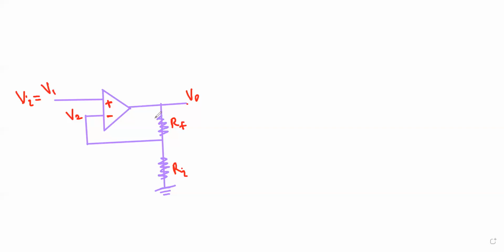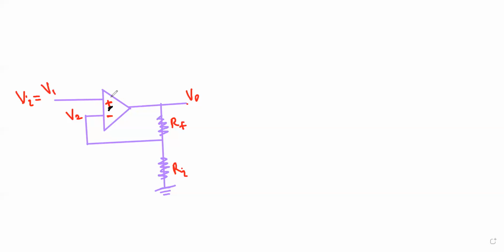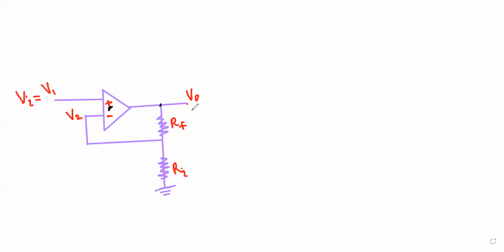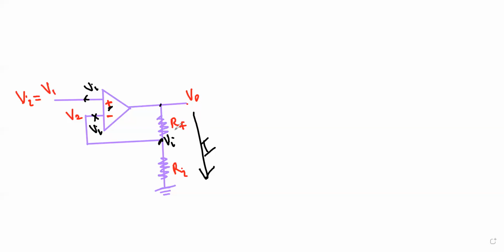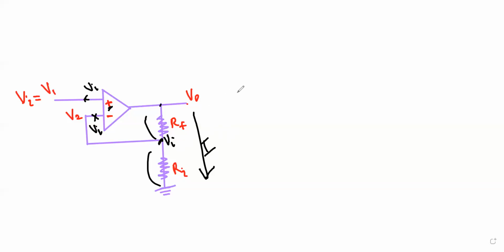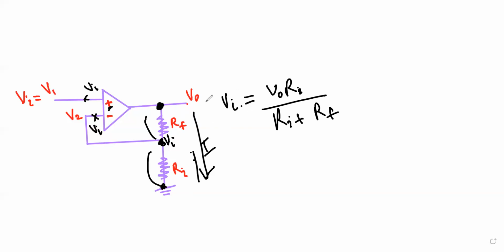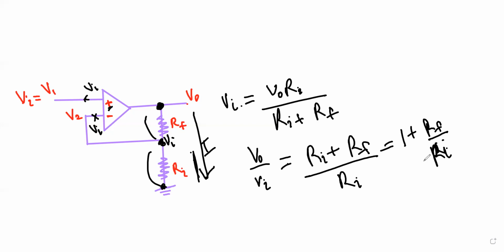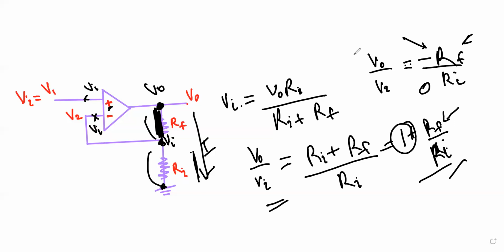Operational Amplifier as a Non Inverting Amplifier | OPAMP | Analogue Electronics | Expert Tutor